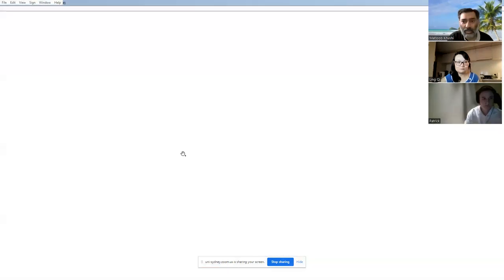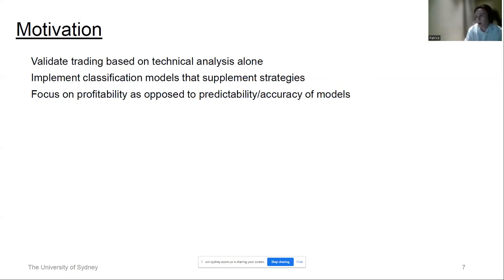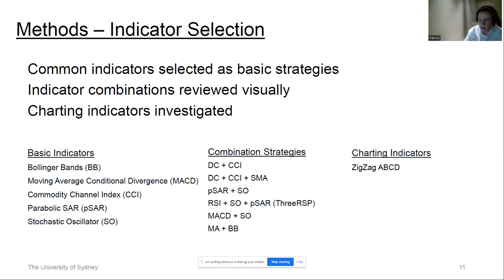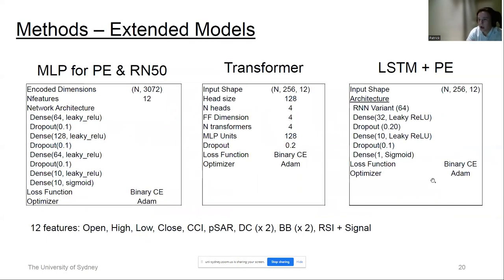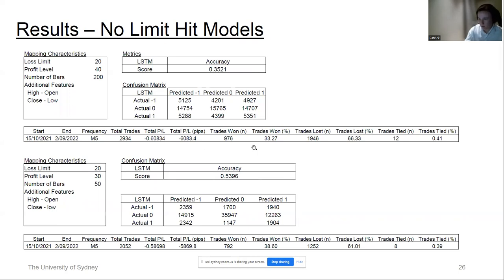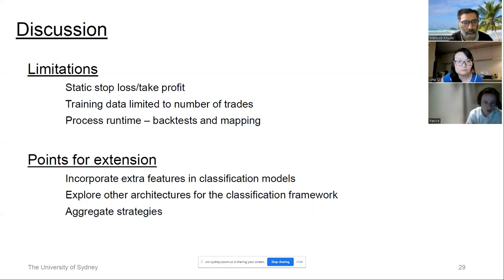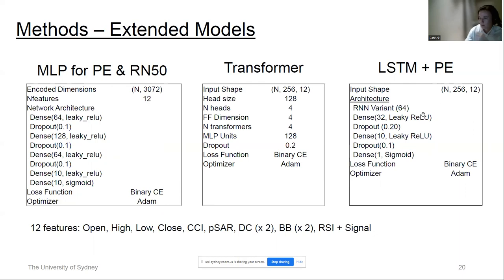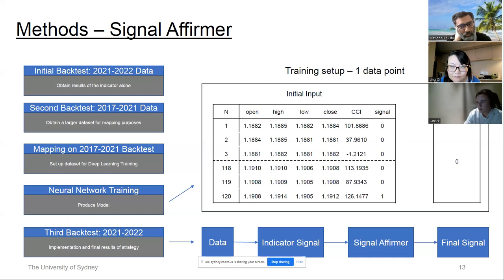Deep Learning approaches to Forex Trading Algorithms with Back Testing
Deep Learning approaches to Forex Trading Algorithms with Back Testing by Patrick McLennan supervised by Dr. Matloob Khushi 01 Dec 2022